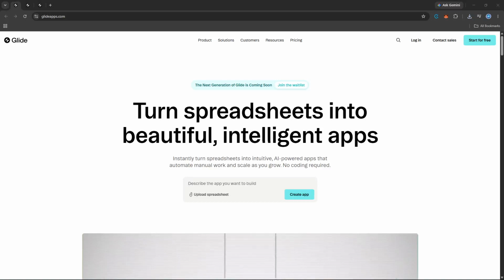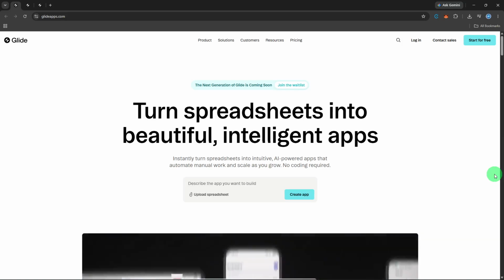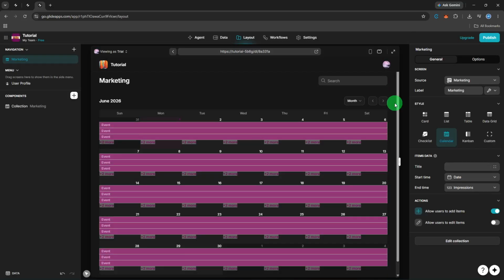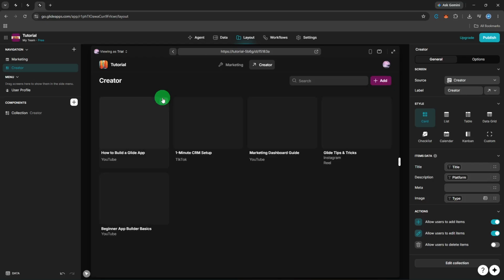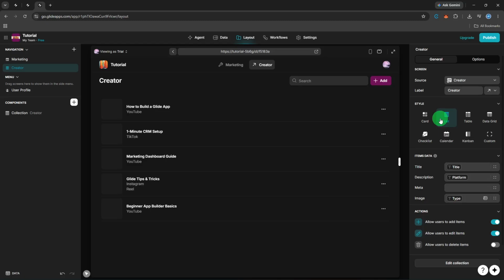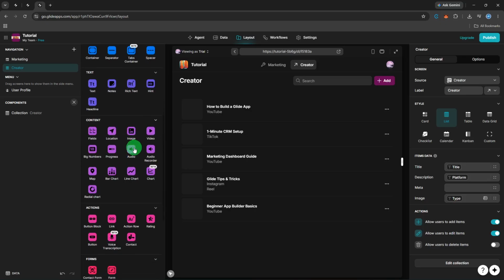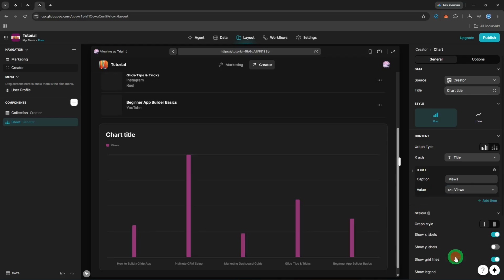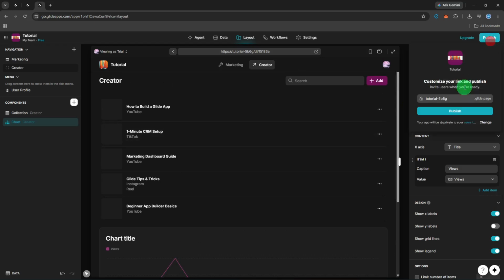Build Creator Dashboard in Glide [Fast-Track]